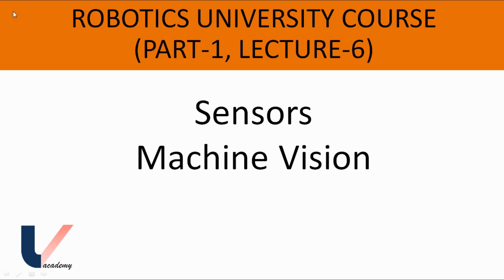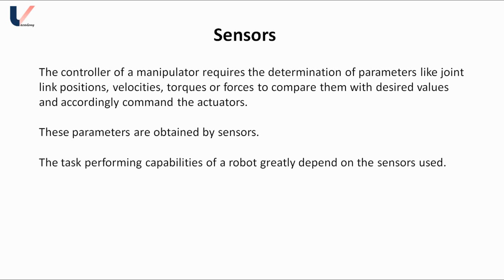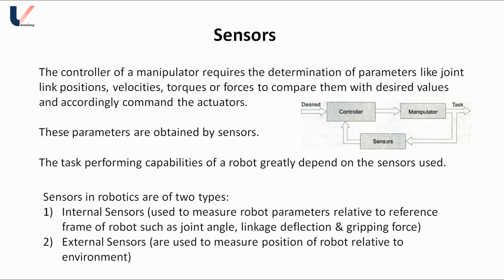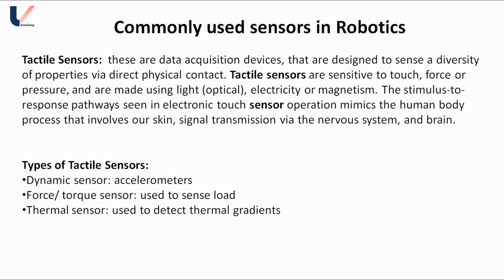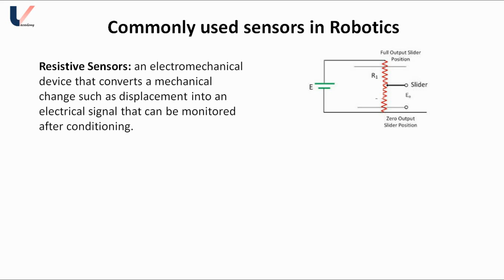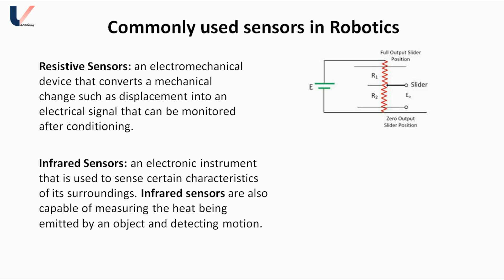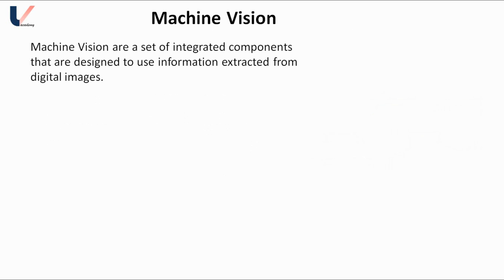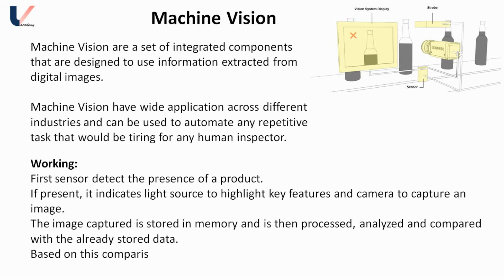Lecture 6 | Part 1 | Robotics University Course | Sensors & Machine Vision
Lecture 6 | Robotics University Course

Topics Covered:

Sensors
Machine Vision